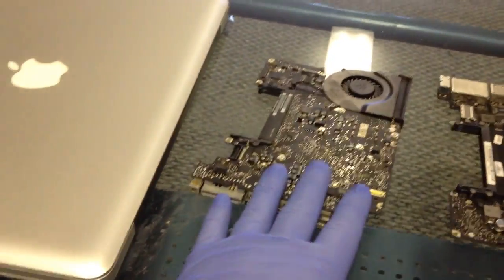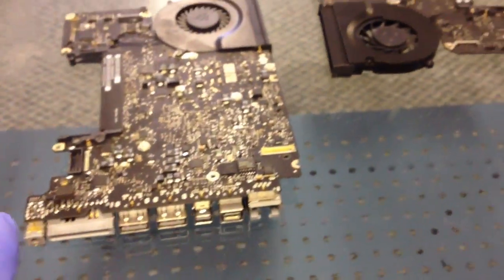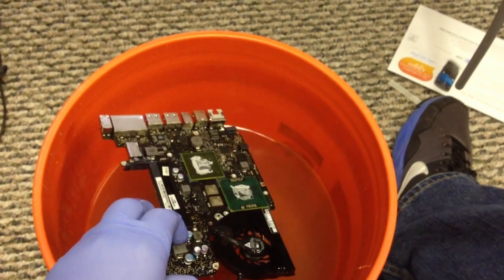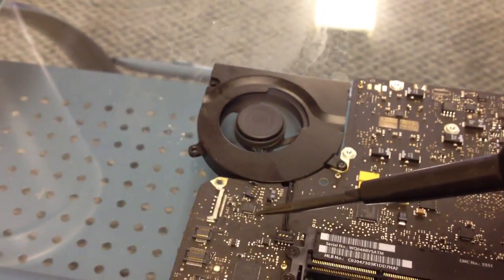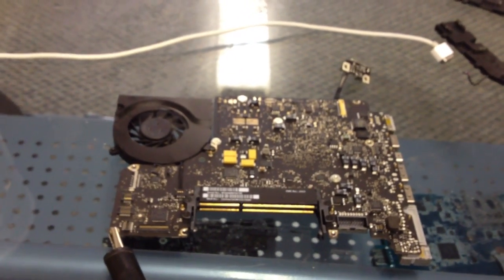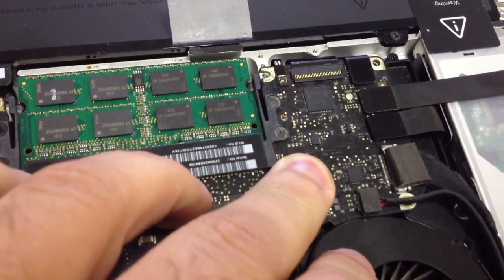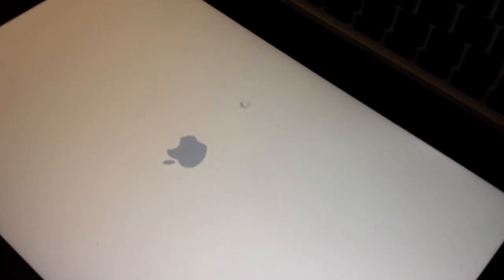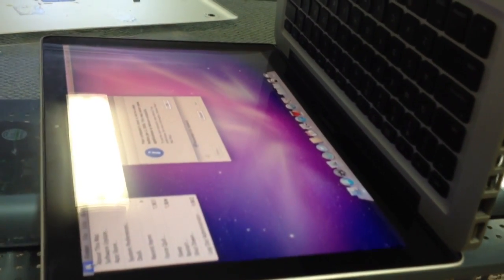Apple motherboard repair performed by Doubleclickittofixit.com laptop service